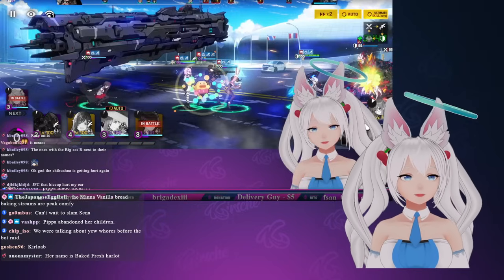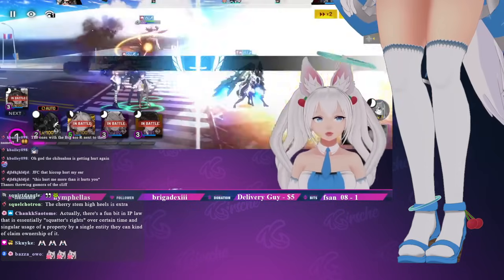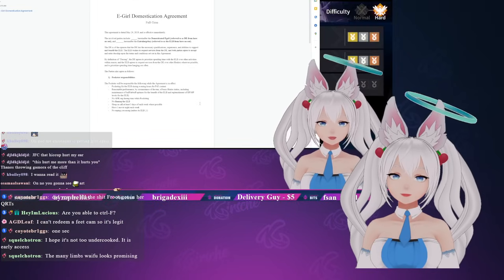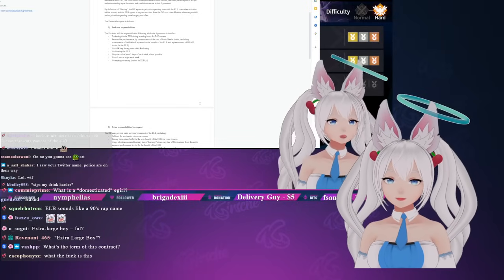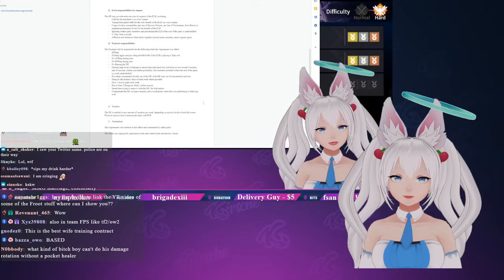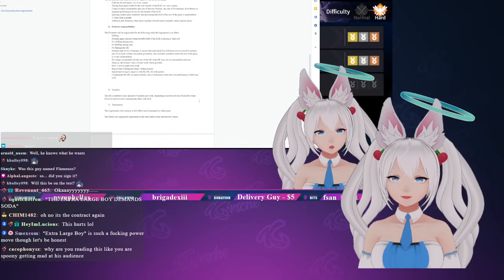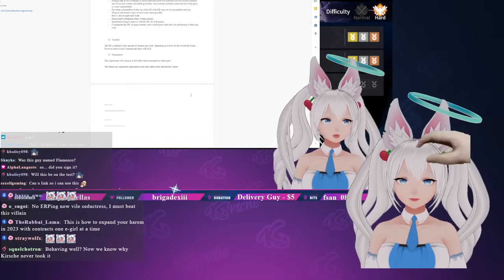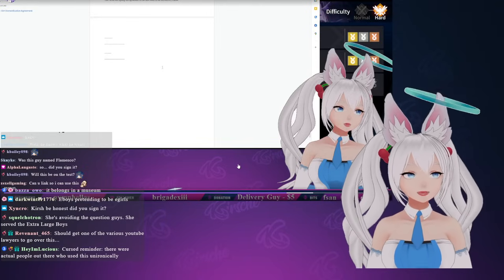E-girl Domestication Contract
Must be able to ~uwu~ on demand.

I livestream Tues, Fri, Sat, Sun, and sometimes Wednesday!